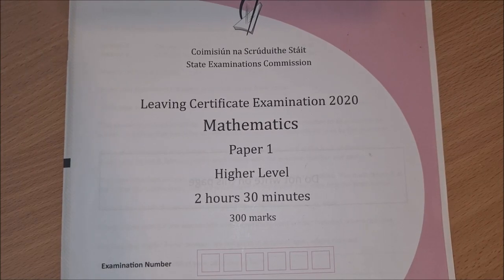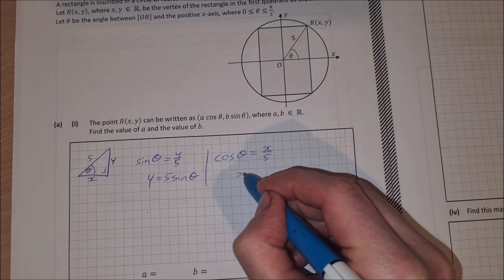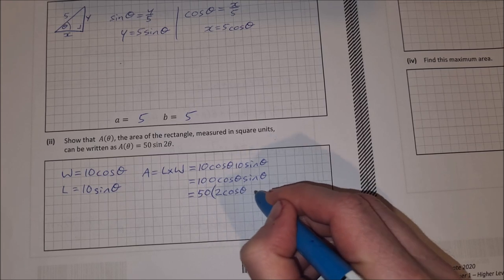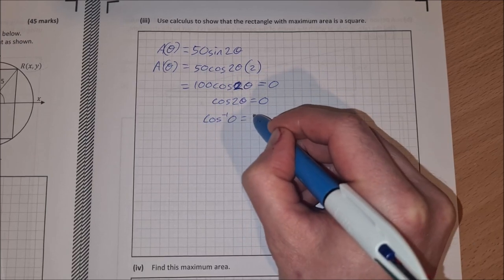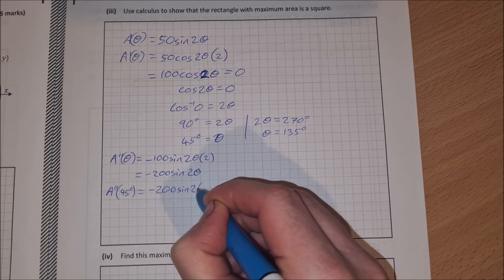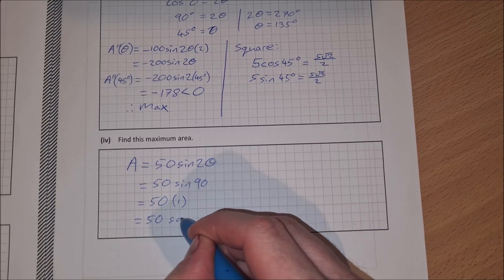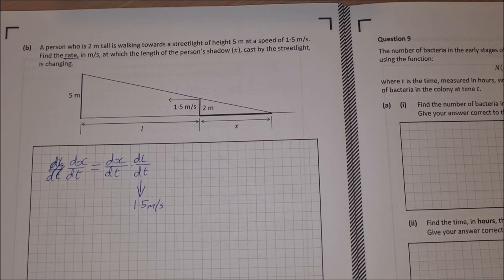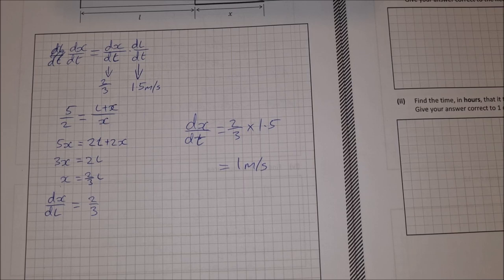Leaving Cert Higher Level Maths 2020 Question 8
In question 8 from the leaving cert higher level maths 2020 we start with a rectangle inside a circle. We then work with some trig identities which we differentiate to find the maximum area of the rectangle. Part b is a rates of change question.